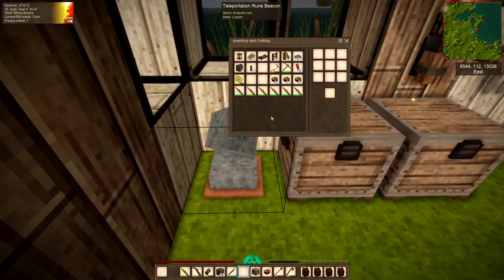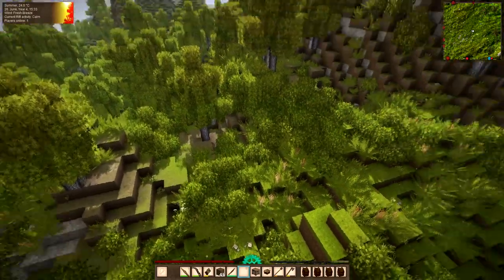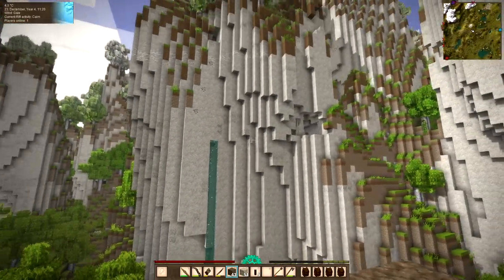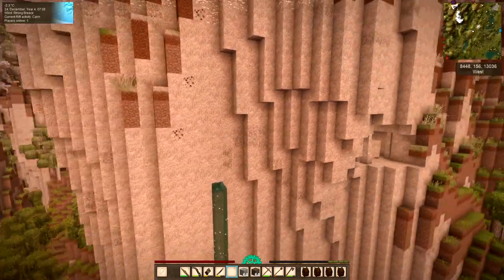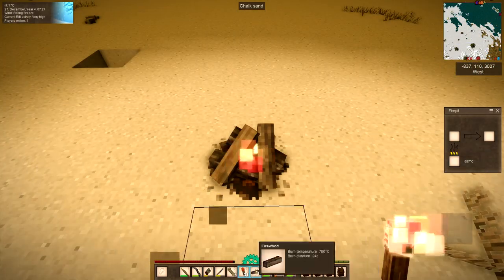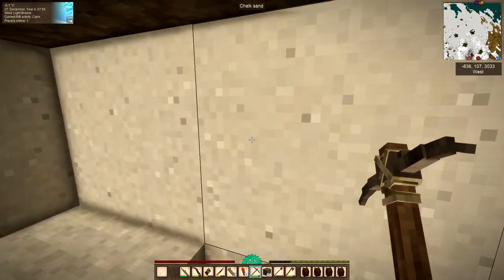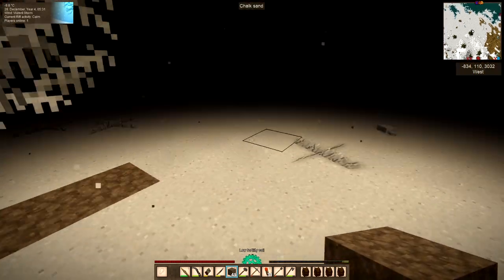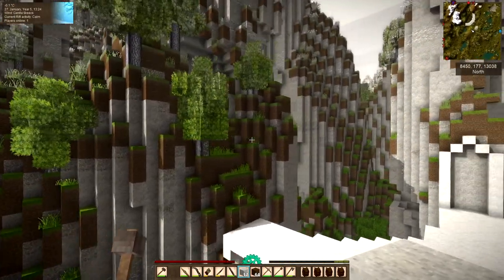Vintage Story - Rusty Gears SMP - Ep14:A Bridge For My Rivendell Inspired Build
In this episode I reveal my intentions for building in my mountain and build my first structure which sets the tone for the rest of the build.

Welcome to the Rusty Gears SMP server where a large group of content creators have come together to explore, build, adventure and have loads of fun in a brand new Vintage Story world.

Music
Lo-Phi:
     Vintage Story OST - 09 To Dawn, from a Very Rainy Night
     Vintage Story OST - 15 Heartbeat
     Vintage Story OST - 10 Building
     Vintage Story OST -  11 Creating
Esther Abrami - No.4 Piano Journey